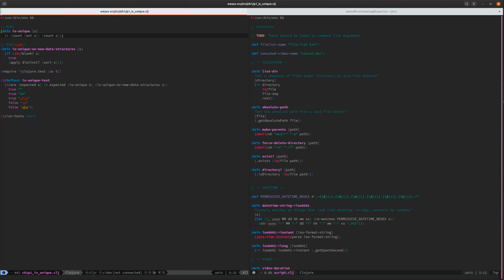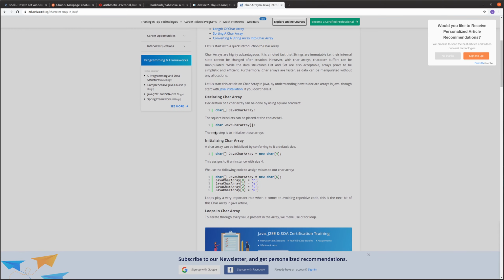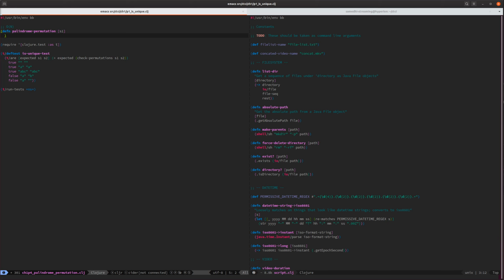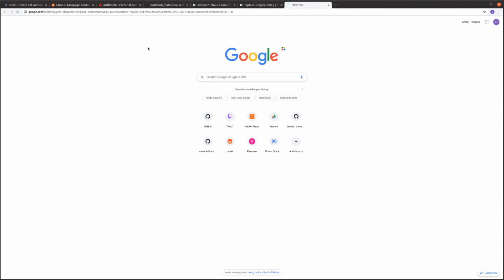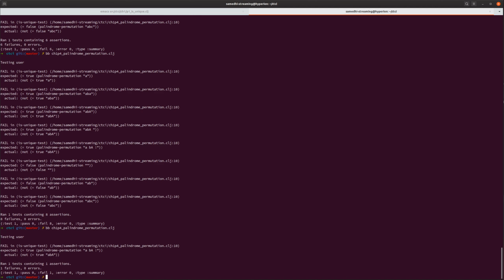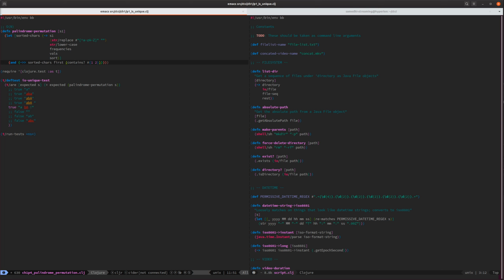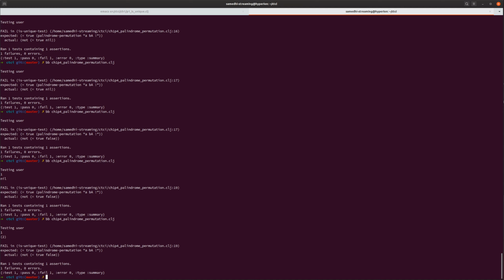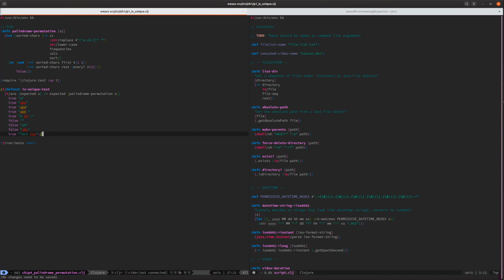[Palindrome Permutation] Chapter 1 Problem 4 of Cracking the Coding Interview (Sixth Edition)